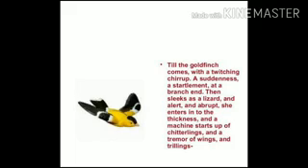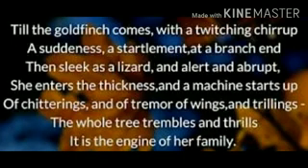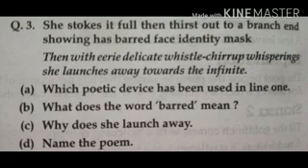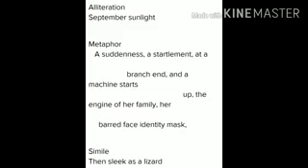Shobhit Sir's Class on The Laburnum Top,CBSE Class-11